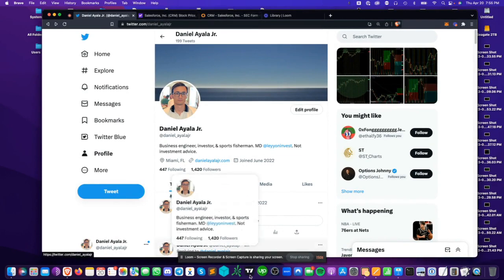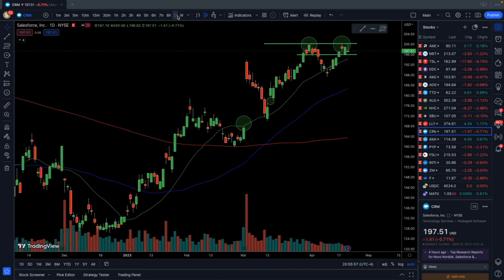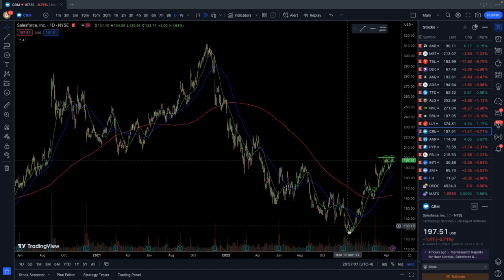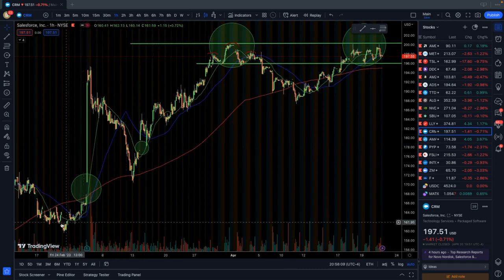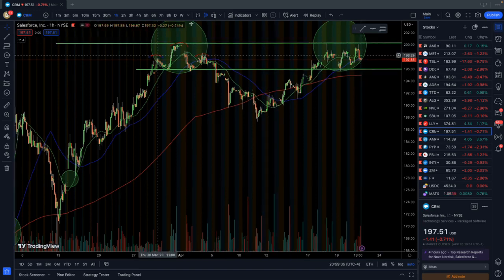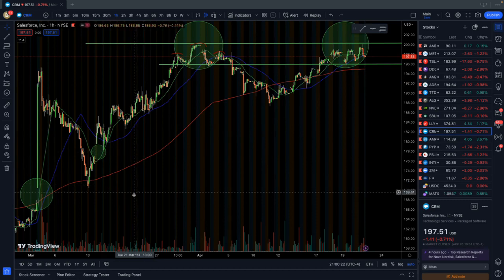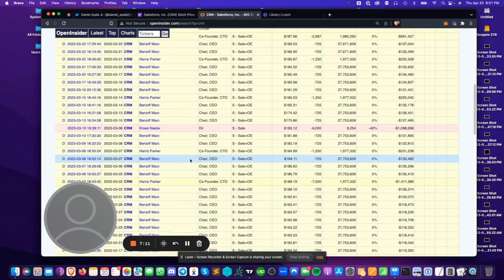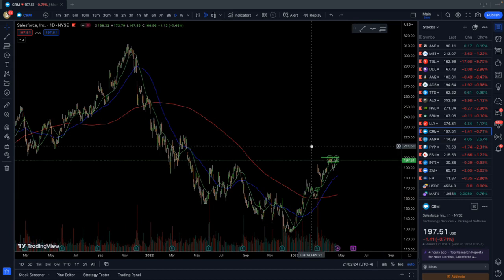Salesforce CRM Stock Technical Analysis 📉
In this video, I conduct a thorough analysis of Salesforce $CRM stock and provide insights into why it might be prudent to consider shorting the stock.

Drawing on both fundamental and technical analysis, I advise exercising caution when considering purchasing Salesforce $CRM shares at their current price level.

Daniel Ayala Jr.

Please note that the information and analysis presented in this video are for educational and informational purposes only. They do not constitute investment advice, nor are they a recommendation to buy or sell any securities. Any decisions you make based on the information provided in this video are done so at your own risk. You should always conduct your own research and analysis, and consult with a licensed financial advisor before making any investment decisions. The views and opinions expressed in this video are solely those of the presenter and do not necessarily reflect the views of any company or organization they may be affiliated with. Past performance is not indicative of future results.